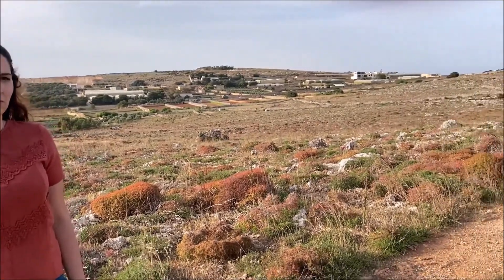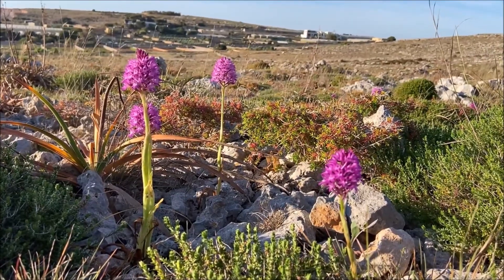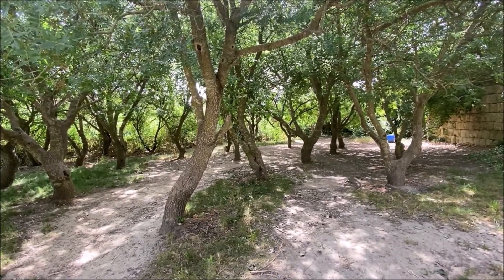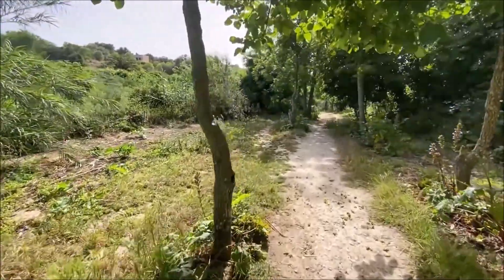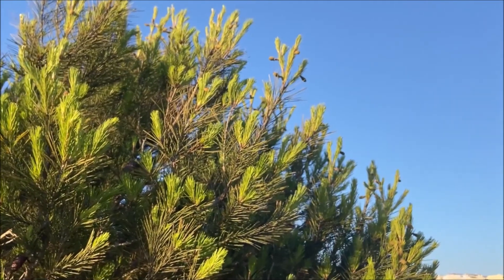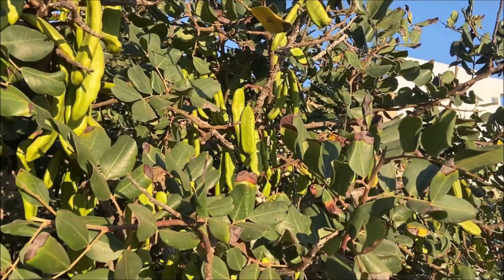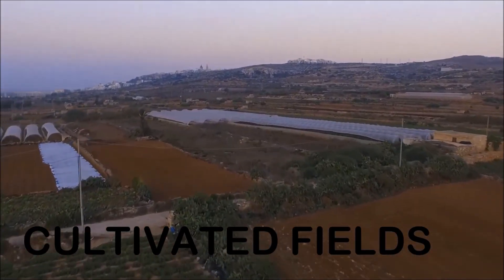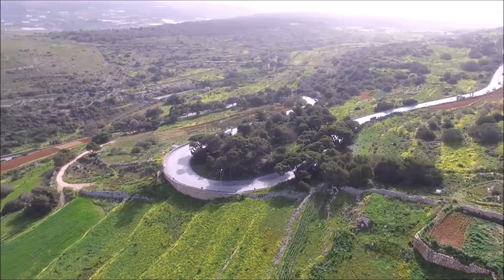INVESTIGATING HABITATS - Local Habitats on Land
Drone footage: Malta By Drone
Filmed at Mgarr, Bahrija and Mosta.